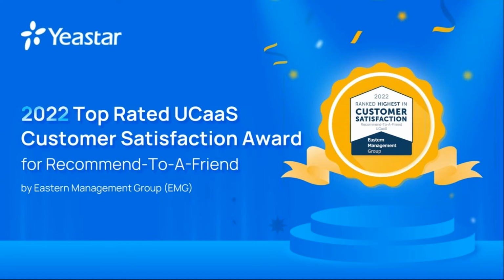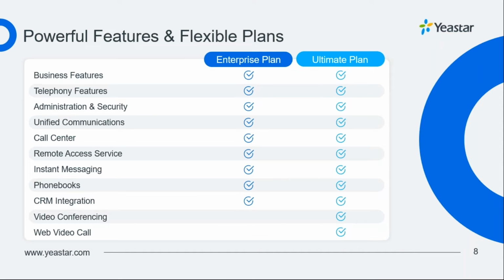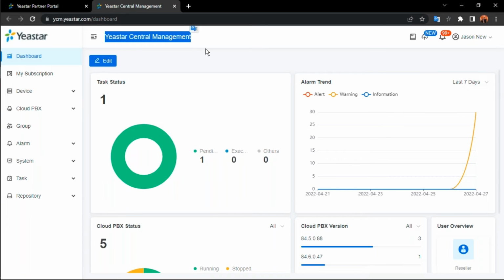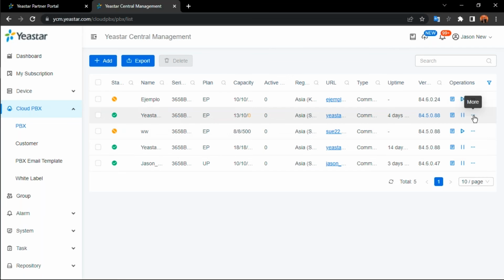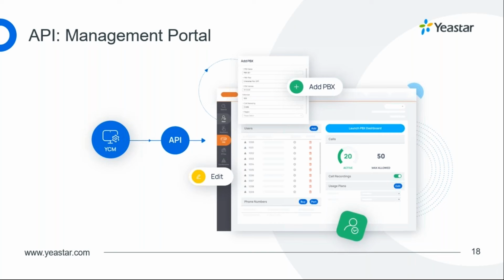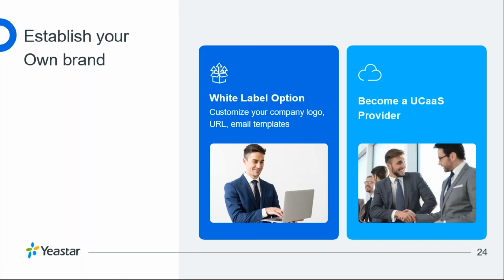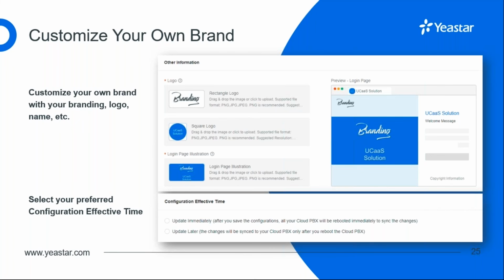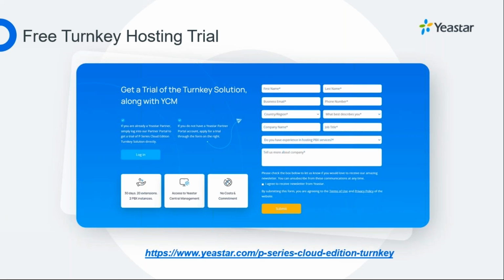Yeastar Webinar - Yeastar's UCaas Platform & Grow Your MSP!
Do you want to stay ahead of the competition or add a new revenue stream to your service offerings? Yeastar's UCaaS platform is the option for you. This hosted VoIP platform provides you with the latest technologies and features to supplement your existing portfolio all while being easy to deploy, easy to manage, and reliable for your customers.